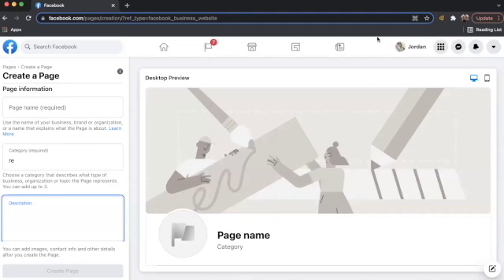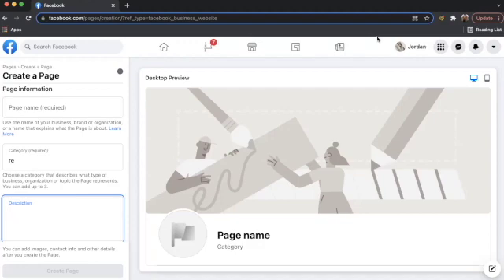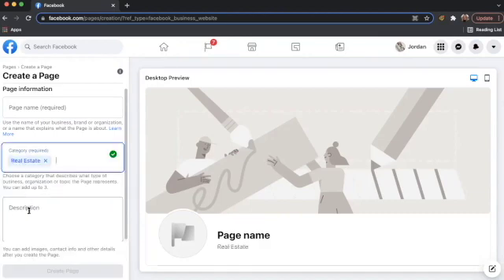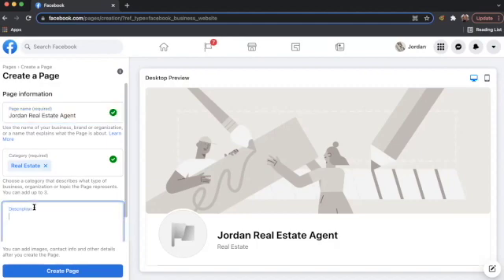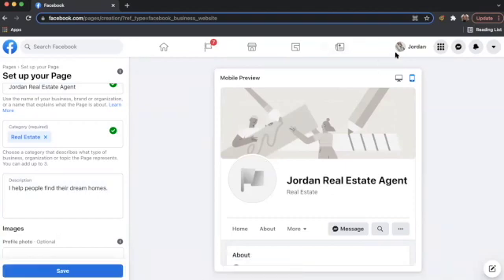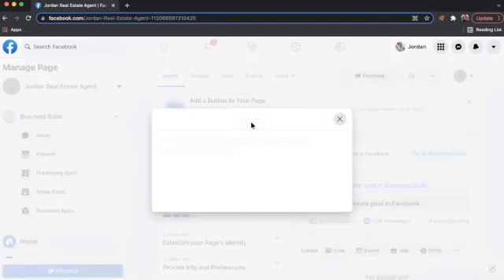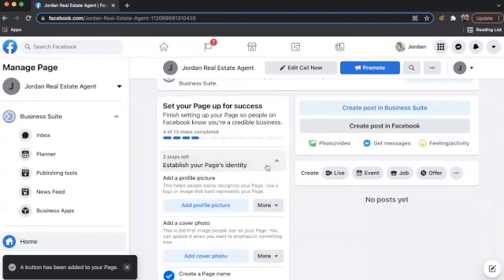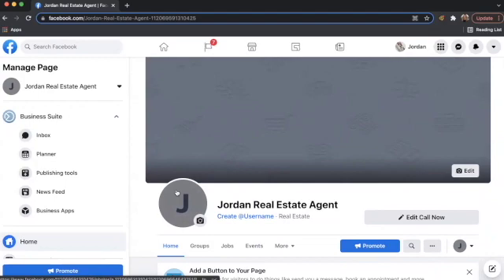How To Set Up Your Facebook Business Page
Have no idea where to start when it comes to marketing yourself?

While Remine supports you with the technology to create seamless transactions each time you log in, by utilizing these no cost tools you can start reimagining your marketing strategy for 2022 to further impact your success.

Watch this video to learn how to set up your Facebook Business Page today!

Pro Tip: Once you set up your no-cost Facebook Business Page you’ll be able to create paid digital ads promoting yourself or a listing through the Remine Marketing Center.